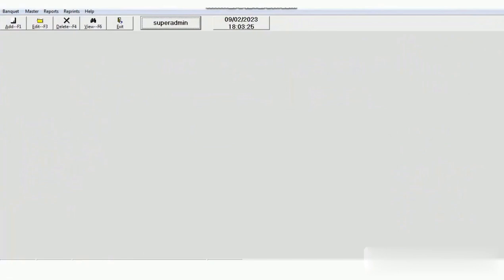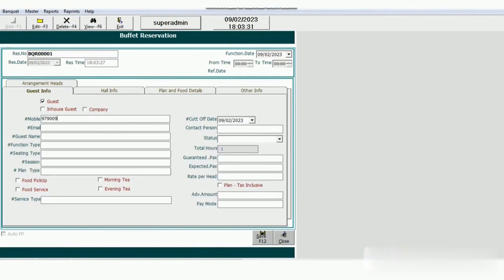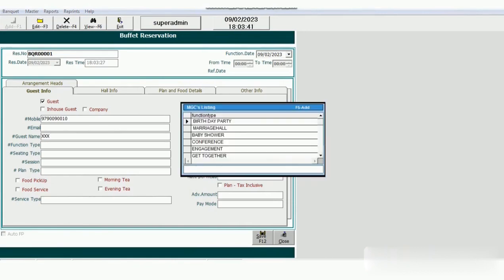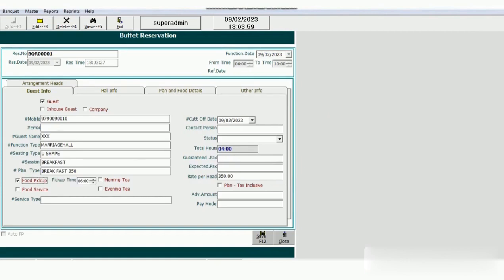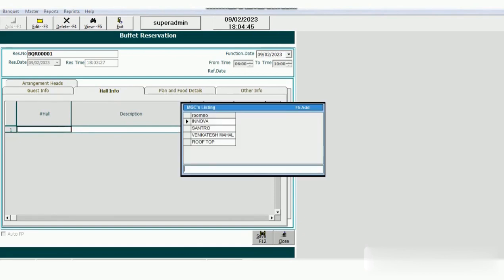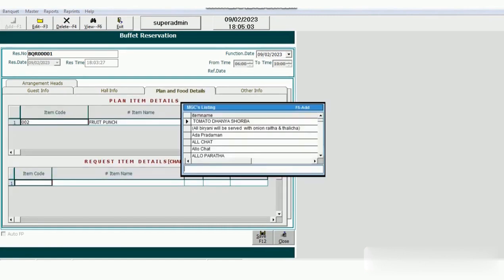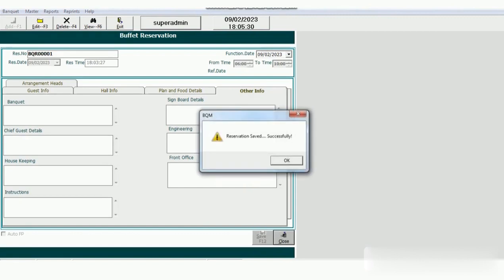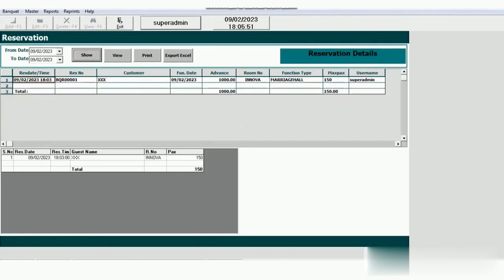Microgenn Banquet Buffet reservation & reservation report-Tutorial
This tutorial will help you  how to enter Banquet  Buffet reservation & reservation report